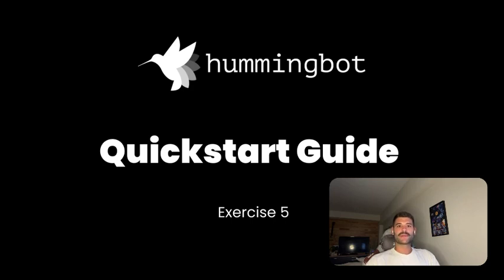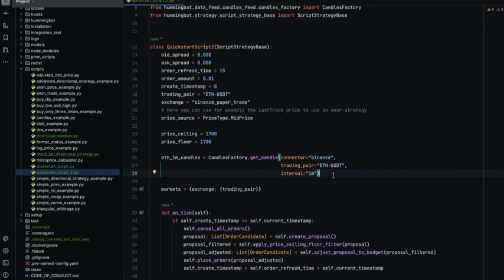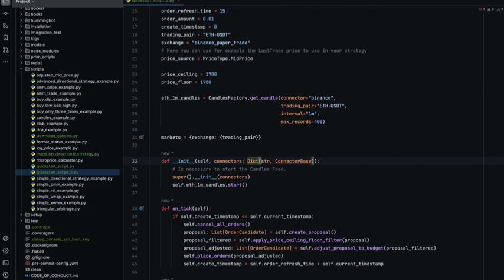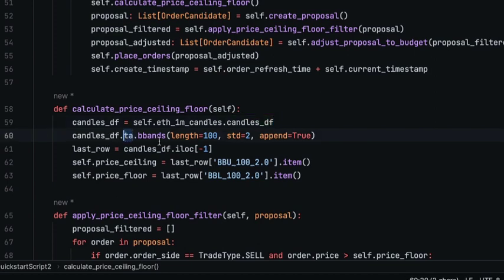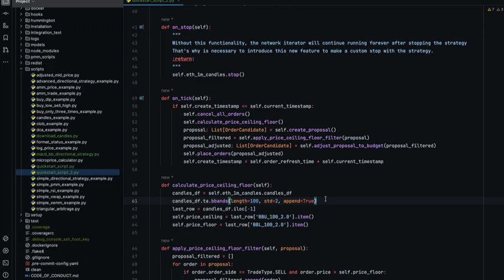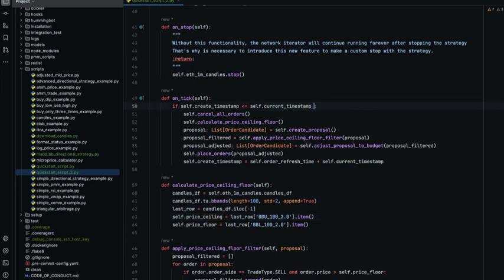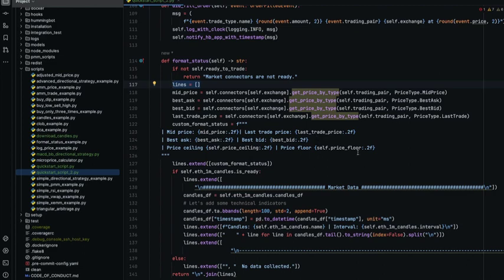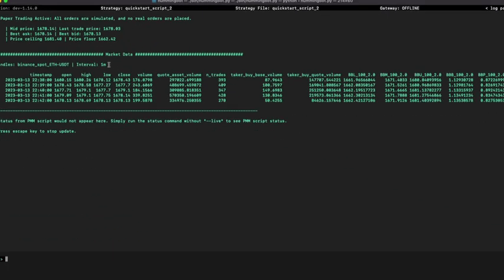Hummingbot Quickstart - Exercise V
Finally, let’s learn how to customize our script by utilizing order book data, leveraging Hummingbot’s ability to synchronously stream real-time Level 2 order book data from multiple exchanges simultaneously.